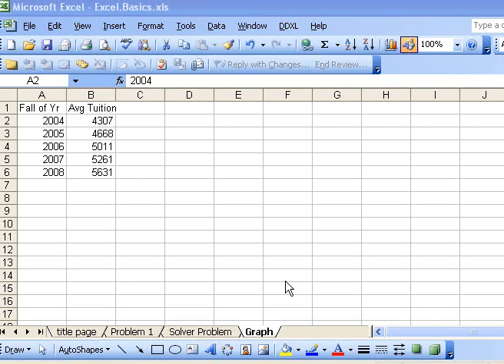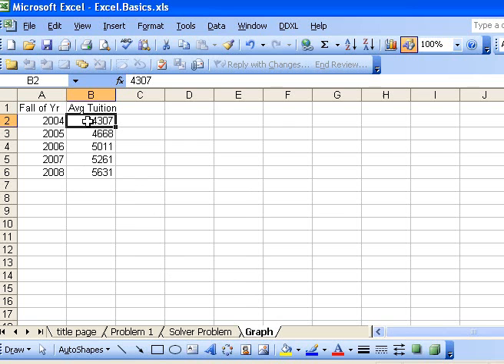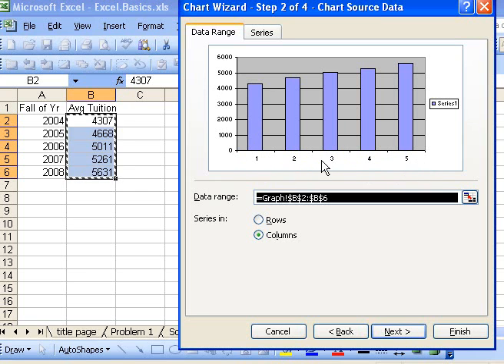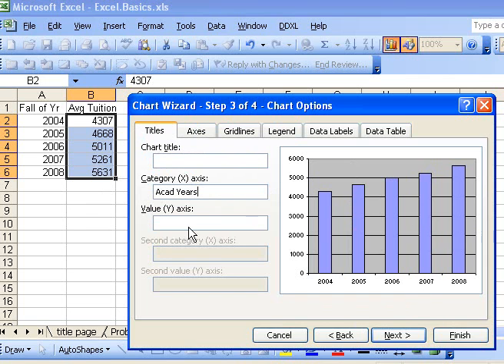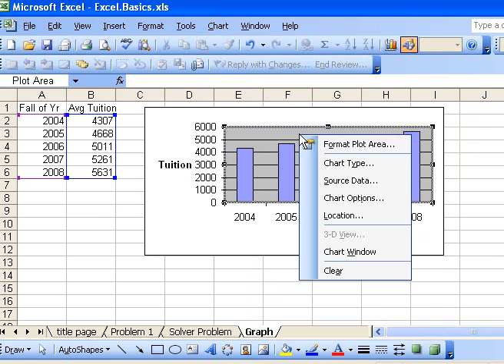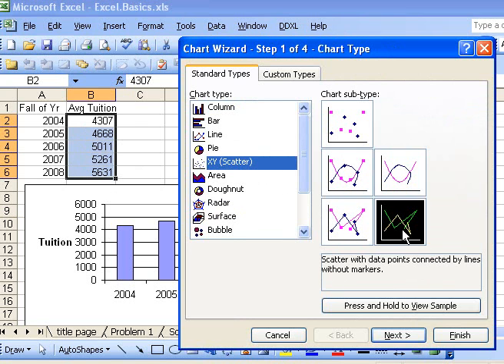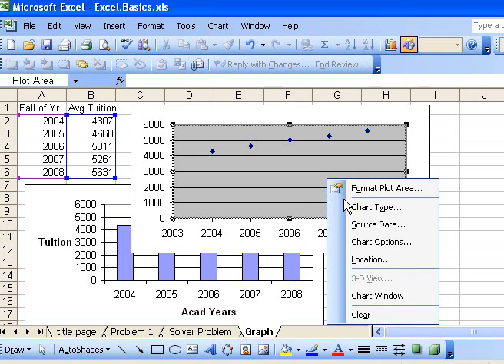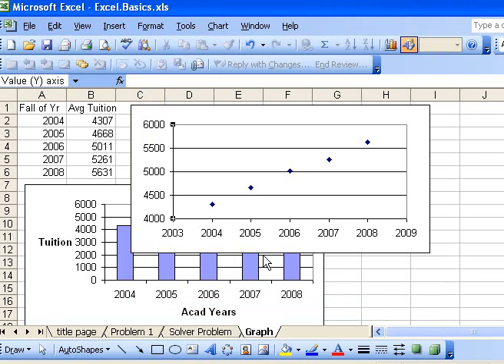Excel Basics 3 (Chart Wizard)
Column graphs and scatter diagrams are constructed